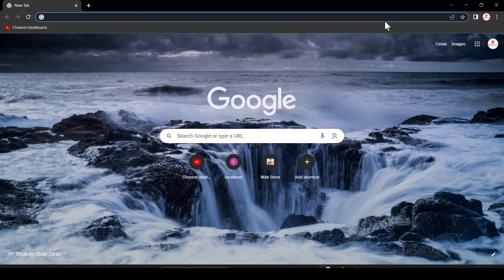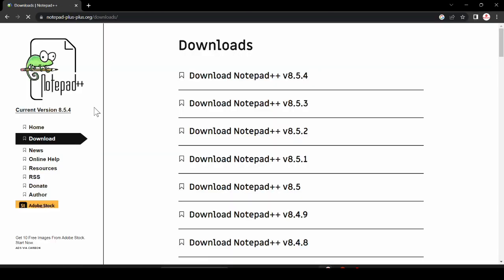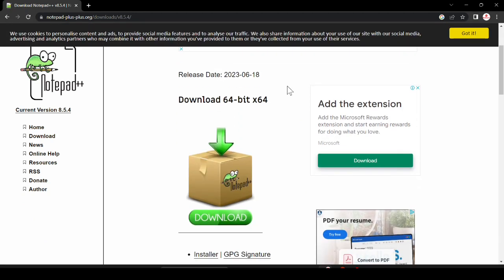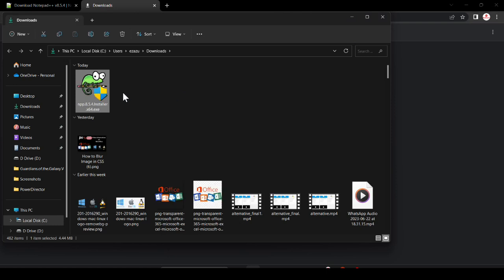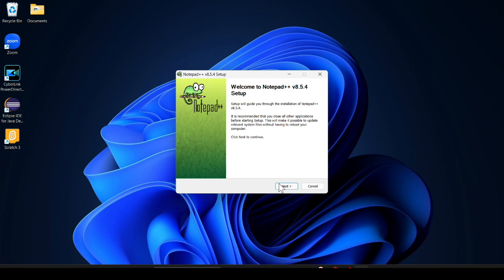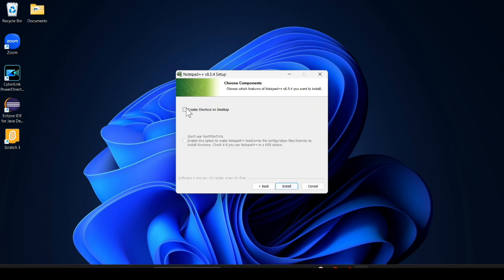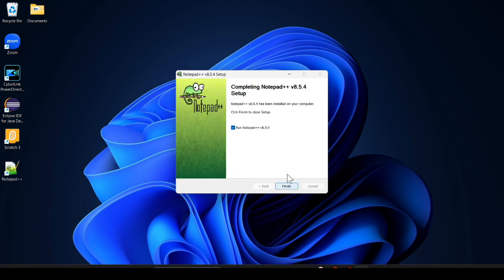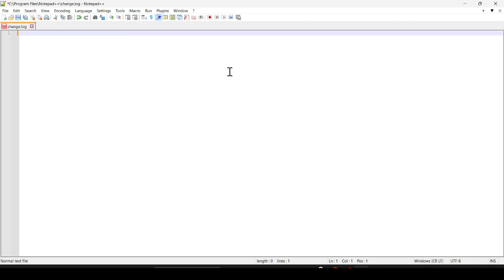How to install Notepad++ in Windows 11 in 2023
Notepad++ is a free source code editor and text editor for Windows operating systems. It is designed to provide a lightweight and feature-rich environment for developers and programmers. Notepad++ was developed by Don Ho and was first released in 2003.

Here are some key features and characteristics of Notepad++:

User-Friendly Interface: Notepad++ has a clean and intuitive interface that is easy to navigate. It offers a tabbed document interface, allowing users to work with multiple files simultaneously.

Syntax Highlighting: One of the notable features of Notepad++ is its extensive support for syntax highlighting. It supports syntax highlighting for a wide range of programming languages, making code more readable by applying color formatting to different elements of the code.

Code Folding: Notepad++ allows users to collapse and expand sections of code, known as code folding. This feature is particularly useful for navigating through large code files and focusing on specific sections.

Auto-completion and Function Call Tips: Notepad++ provides auto-completion suggestions as you type, which can help speed up the coding process. It also offers function call tips that display information about functions and their parameters.

Search and Replace: Notepad++ includes powerful search and replace functionality. It supports regular expressions, allowing users to perform complex search and replace operations within files or across multiple files.

Multi-Language Support: Notepad++ supports various languages and character encodings, making it suitable for international users. It also offers features like line-ending conversion, which can be helpful when working with files created on different platforms.

Plugin Architecture: Notepad++ supports a plugin architecture that allows users to extend its functionality. There is a wide range of available plugins that provide additional features such as code snippets, code beautification, FTP support, and more.

Customizability: Users can customize the appearance and behavior of Notepad++ to suit their preferences. It provides options to change the color scheme, font, and other settings to create a personalized coding environment.

Notepad++ is widely used by programmers and developers for a variety of programming tasks, including coding, scripting, and editing configuration files. Its lightweight nature, extensive language support, and rich feature set make it a popular choice among the developer community.